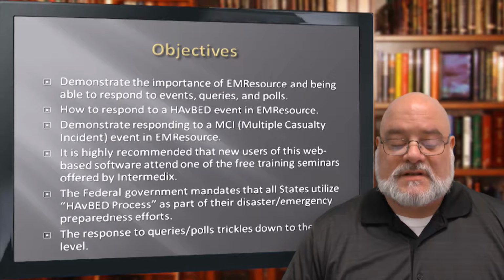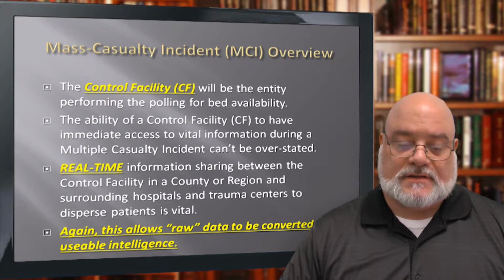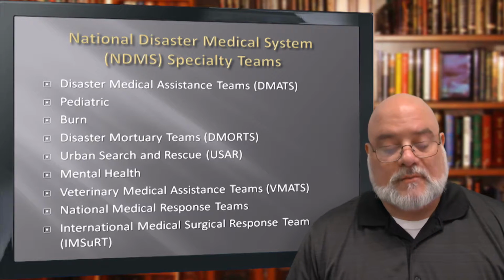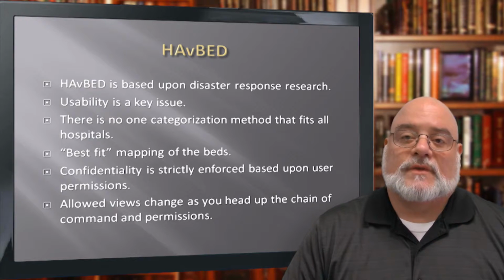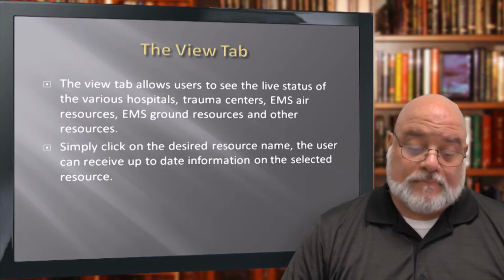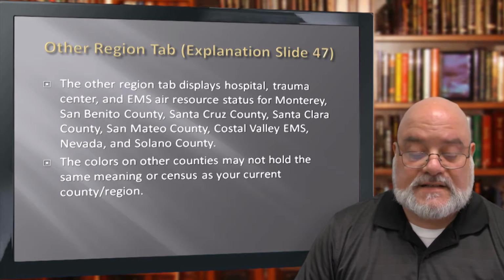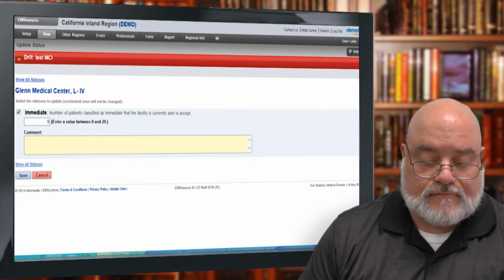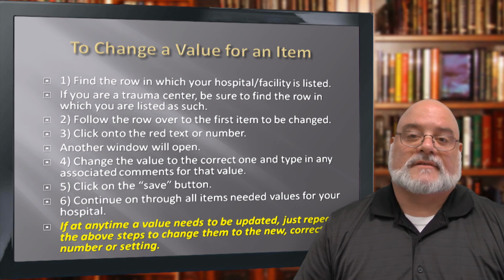HAvBED and MCI Event Training with EMResource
A Nor-Cal EMS Webcast for Continuing Education Series

"HAvBED and MCI Event Training with EMResource" is a webcast presented by Dr. Eric Rudnick, MD, FACEP, FAAEM, Medical Director for Nor-Cal EMS and recorded June 16, 2015. The webcast was developed with funds from the Hospital Preparedness Program (HPP).

The objectives of this webcast are to:

* Demonstrate the importance of EMResource and being able to respond to events, queries, and polls.

* Demonstrate how to respond to a HAvBED event in EMResource.

* Demonstrate responding to a MCI (Multiple Casualty Incident) event in EMResource.

This webcast aims to aid and train emergency medical personnel. There is a five question test after the webcast for CE credit.

or

Northern California EMS, Inc., also known as Nor-Cal EMS, serves the counties of Lassen, Modoc, Plumas, Sierra, and Trinity.

This webcast was produced and directed by Engineer Bill.